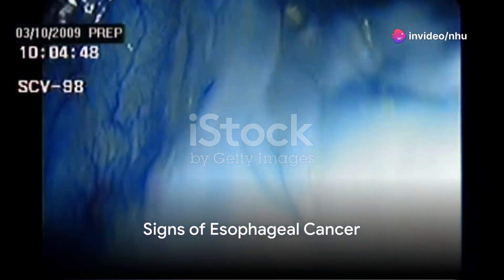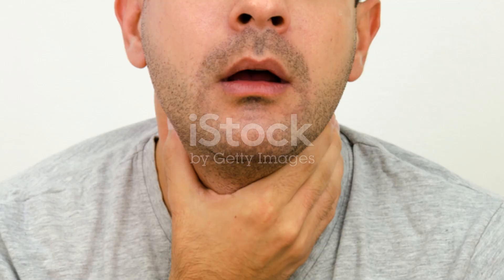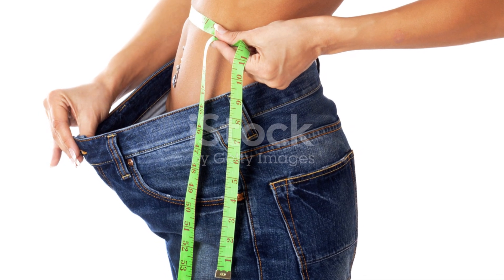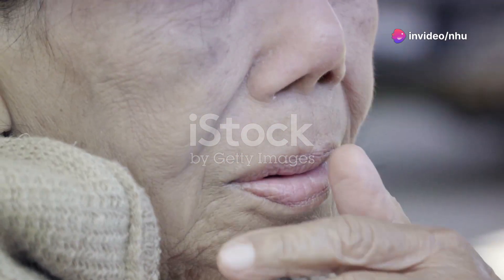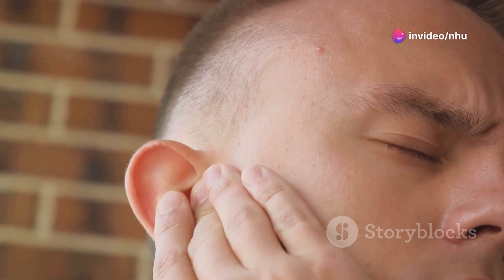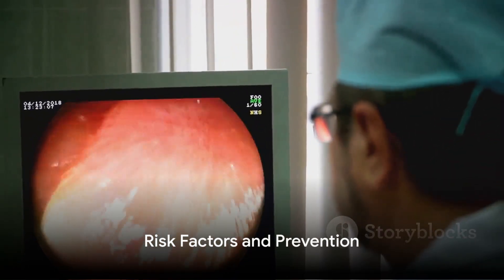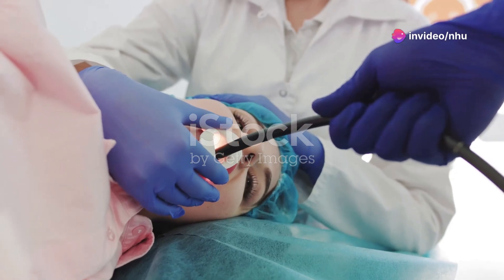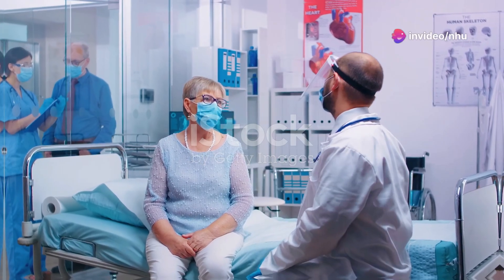9 Warning Signs of Esophageal Cancer You Need to Know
Thanks for everythings!
Discover the 9 crucial warning signs of esophageal cancer in this eye-opening video. Based on established medical facts, we aim to raise awareness and promote early detection, potentially saving lives. Learn about symptoms like difficulty swallowing, chronic cough, unexplained weight loss, and more. Early recognition can make a significant difference in treatment outcomes, so watch closely and share this valuable information with your loved ones.

OUTLINE:

00:00:00 Signs of Esophageal Cancer
00:01:07 Risk Factors and Prevention
00:01:26 Treatment Options